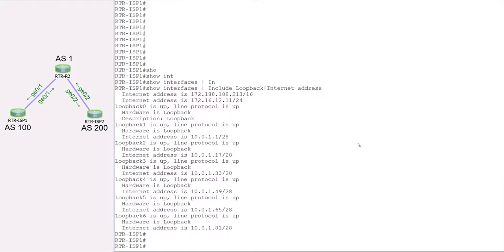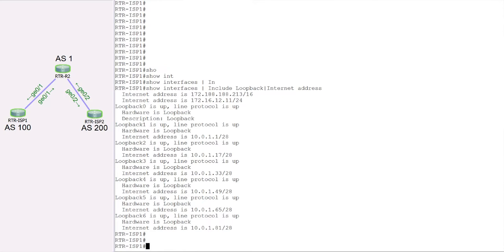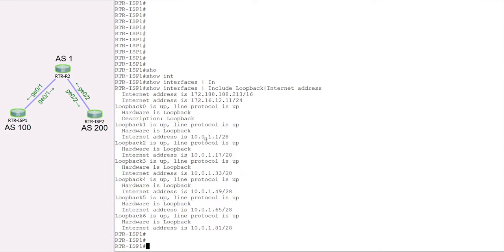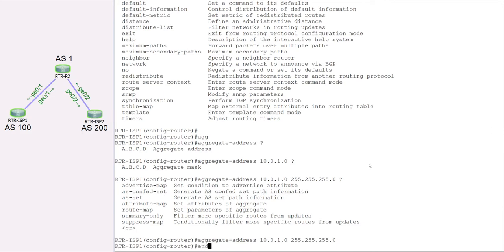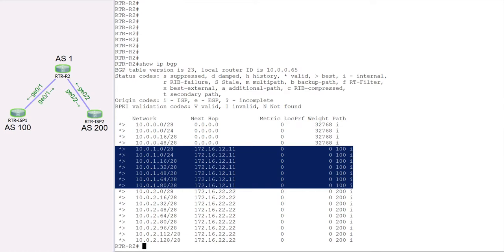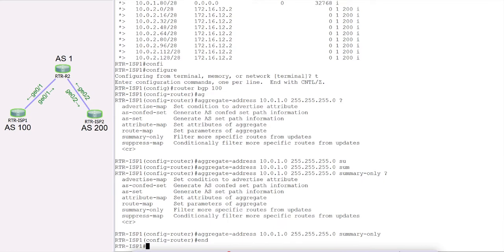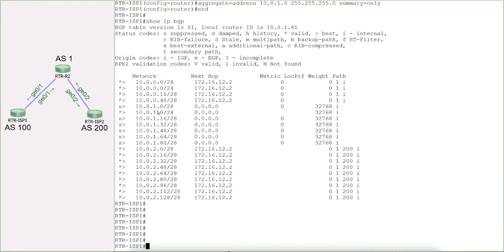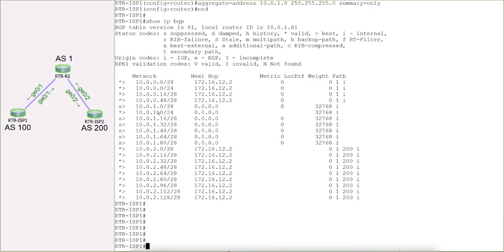7. BGP route summarization | Aggregation | Aggregating BGP Networks | Proxy aggregation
7. BGP route summarization | Aggregation | Aggregating BGP Networks | Proxy aggregation